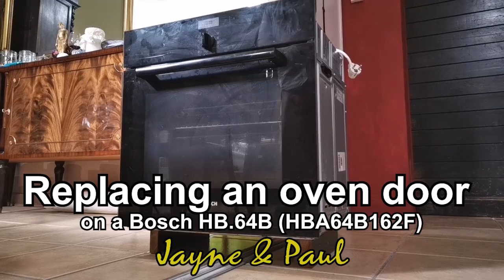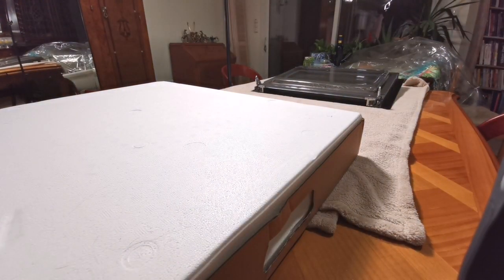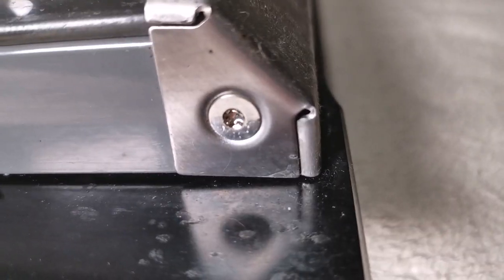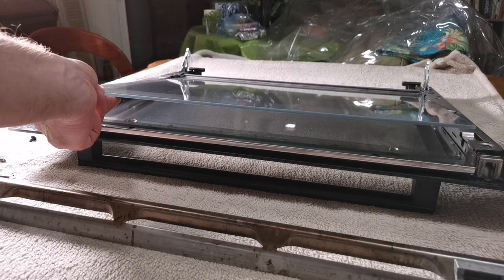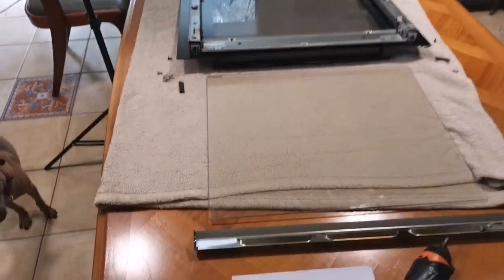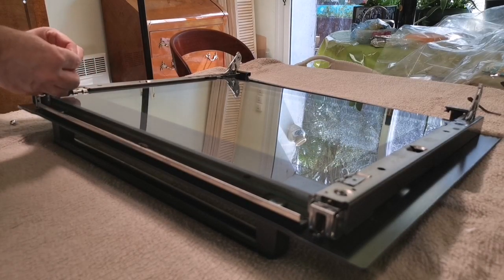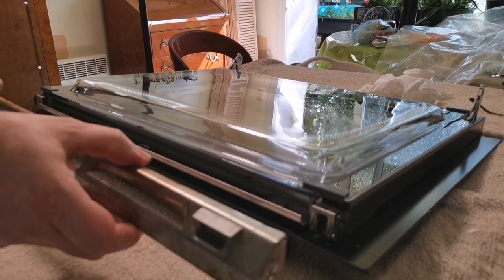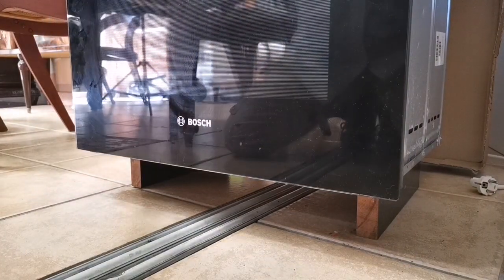Replacing the inner glass panel on the oven door of a Bosch HB.64B (HBA64B162F)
Step-by-step instrucions on replacing the inner glass on a Bosch HB.64B (HBA64B162F) oven door.